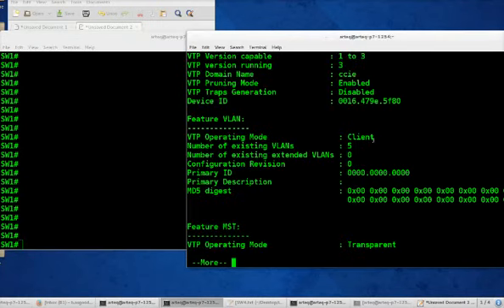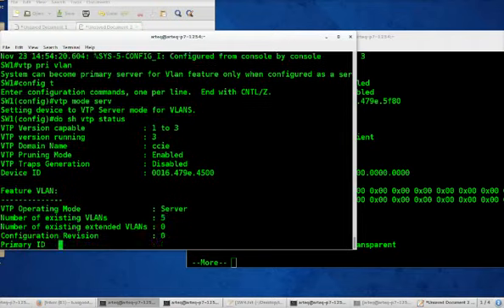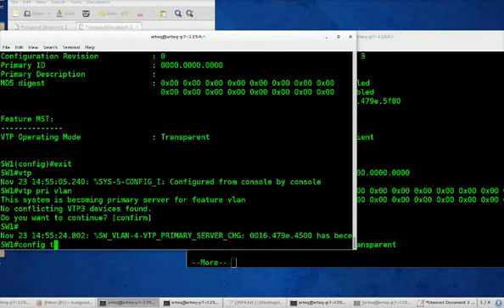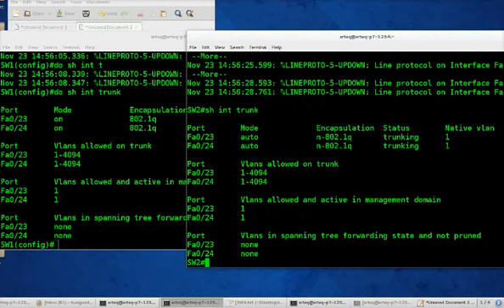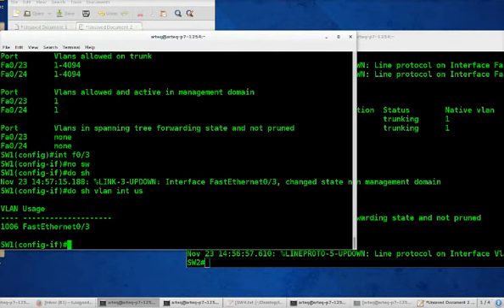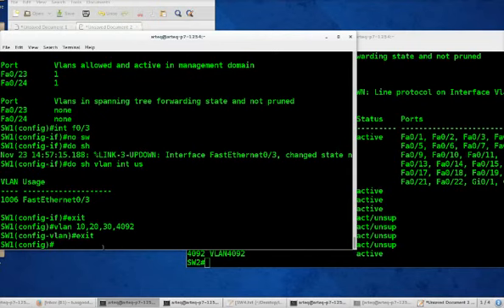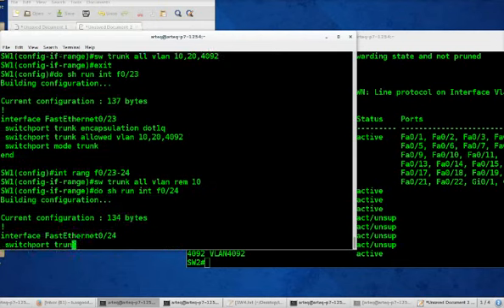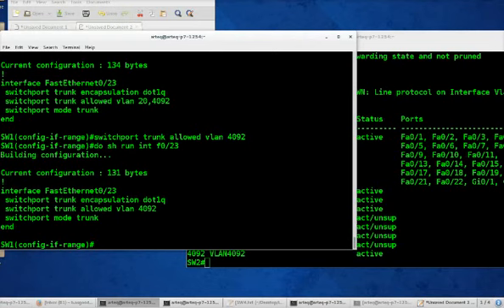CCNP SWITCH 300-115 1.4d Manual Pruning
Plus VTP v3